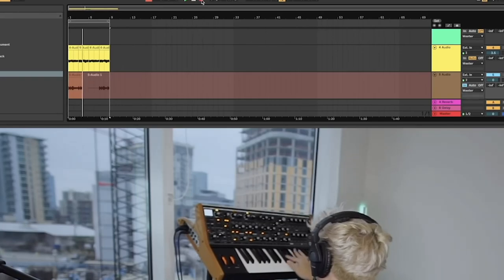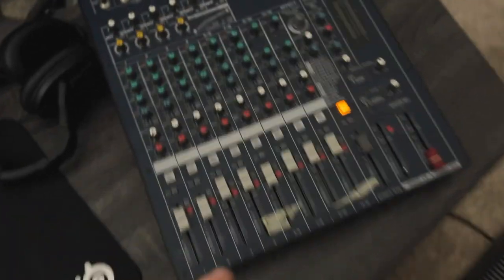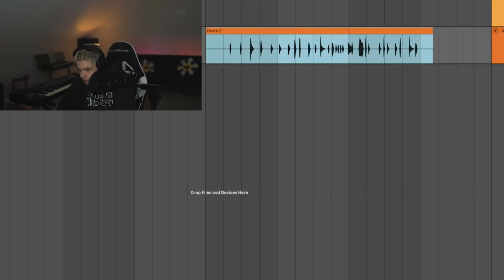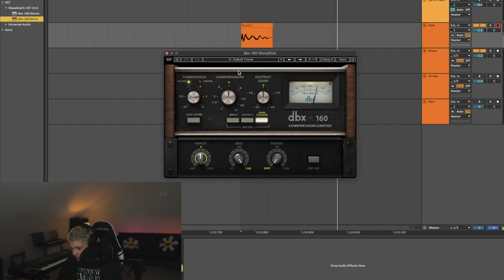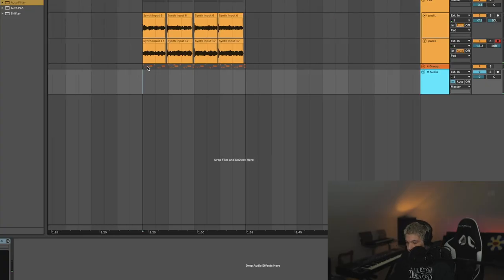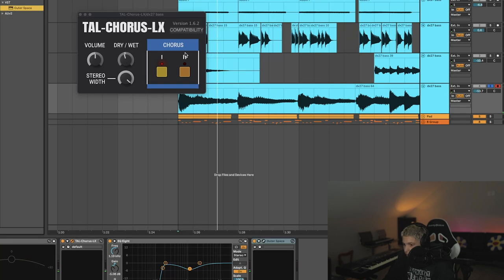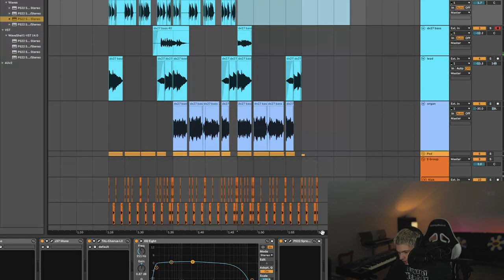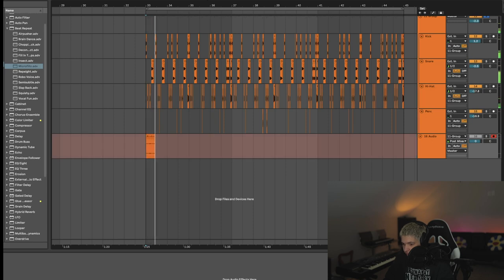HOW TO MAKE A WAVY ANALOG SYNTHESIZER BEAT WITH A CHEAP KEYBOARD | Ableton Beatmaking Tutorial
download the FREE “synth heaven” sample pack

it’s easy to say that your lack of expensive equipment is the reason you aren't consistently cookin up steamers. throw that mindset in the recycling bin and join me in the journey to the stairway of synthesizer heaven.

timestamps:
intro: 0:00
the synths: 1:52
going through sounds: 2:30
recording drums: 4:40
processing drums: 5:25
drum pattern: 6:52
starting the melody: 7:25
adding bass: 9:20
lead melody & keys: 10:40
adding another pad: 13:00
B section bass: 14:00
B section chords: 14:45
glitch effect on drums / finishing touches: 15:20
finished beat: 16:18